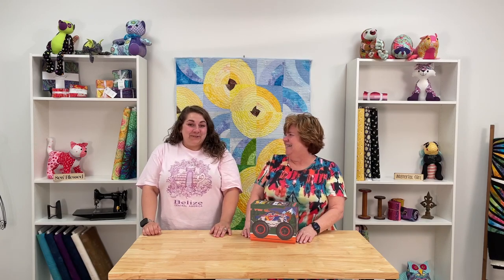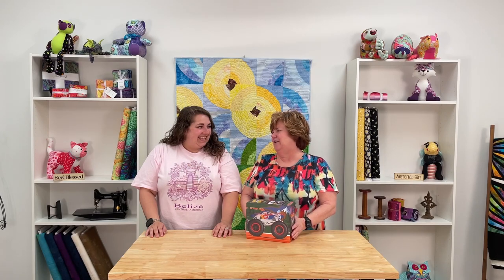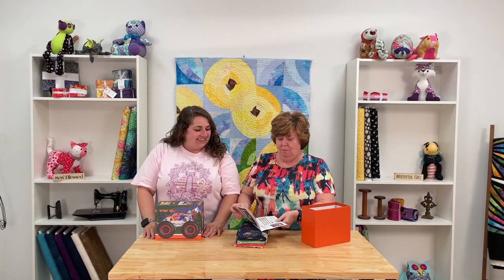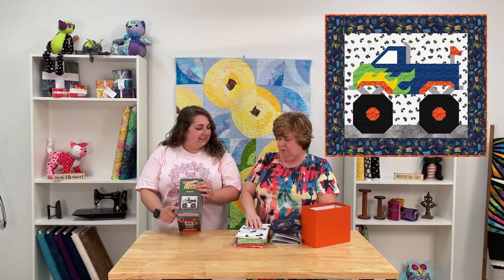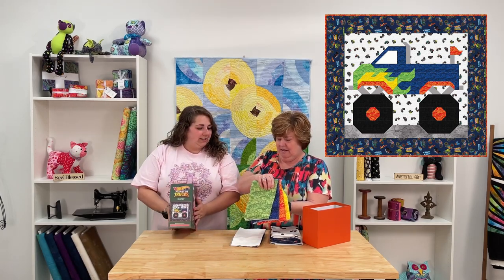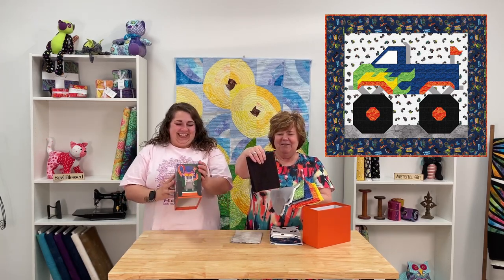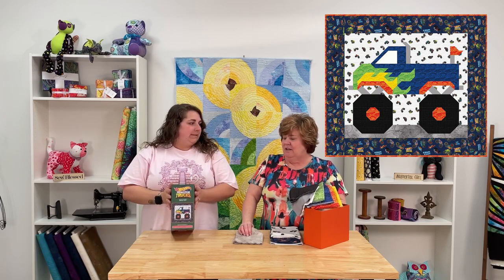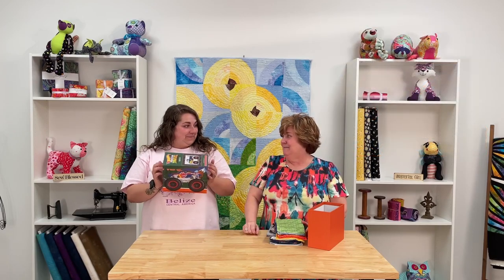Hot Wheels Monster Truck Quilt Kit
This monster truck themed Hot Wheels quilt kit would be great for children that love their monster trucks! And once you're done making it, the box could even be used to store their Hot Wheels toys!

This is a re-upload to show an image of the completed quilt!